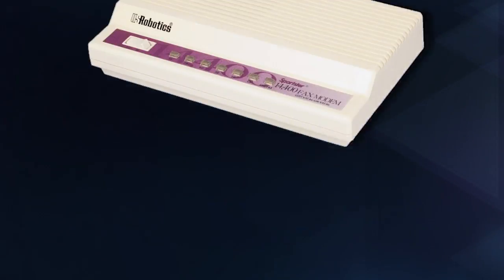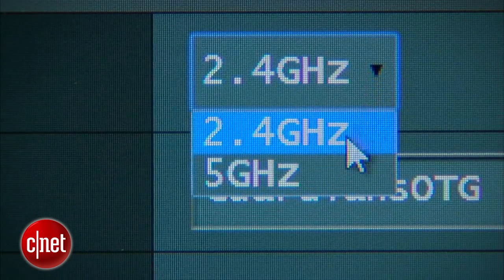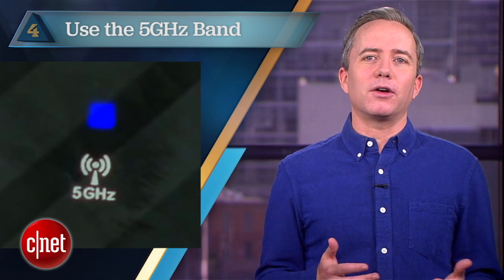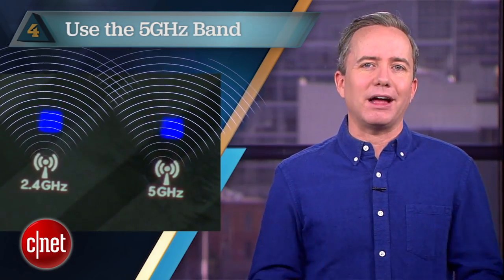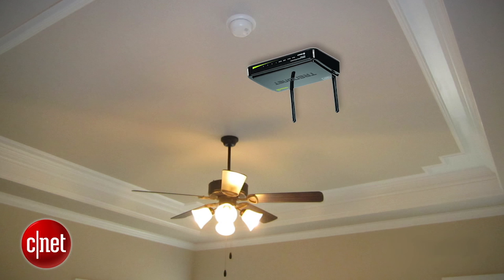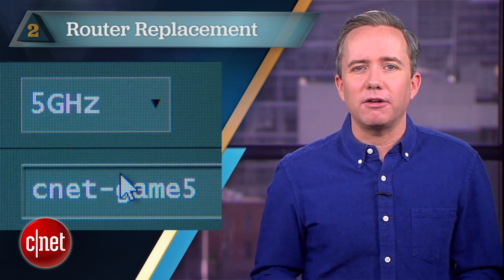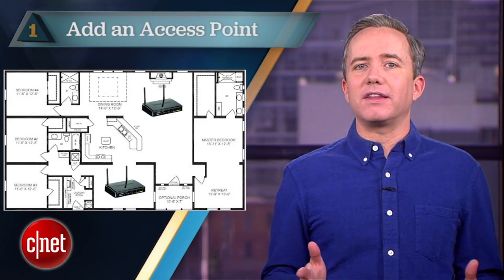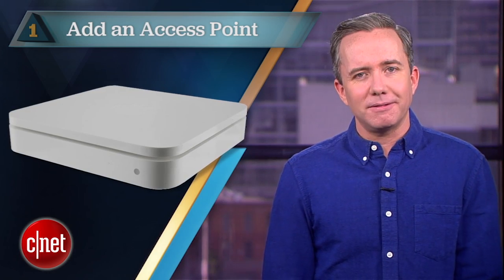Ways to speed up your Wi-Fi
Tired of dealing with your slow Internet connection? Here are five ways to speed up your Wi-Fi router.